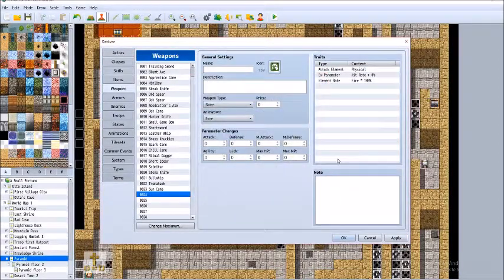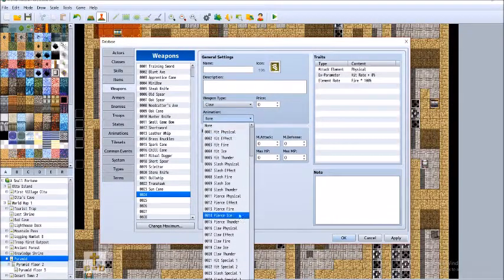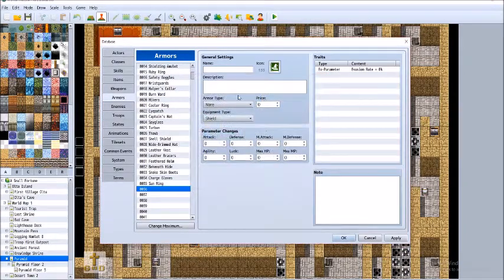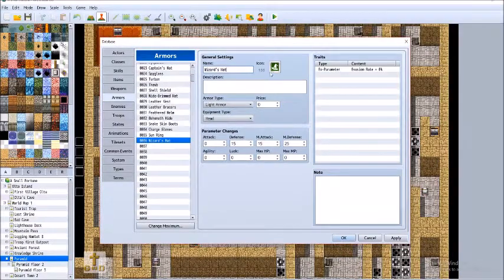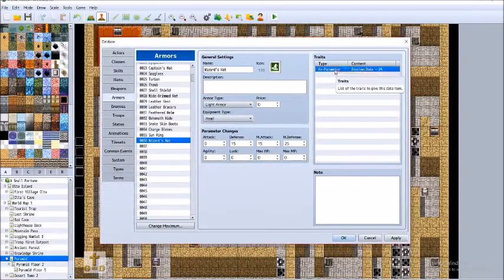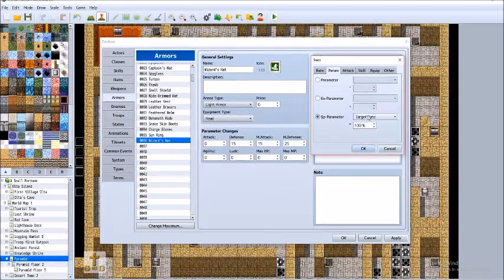RPG Maker MV - Stocking The Dungeon - Let's Make Episode 52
Continuing my work tidying up the Pyramid Dungeon, I change up a few images with the boss and his Guardian.  After that, I come up with a few unique items for the colored treasure chests and a design decision about them moving forward.